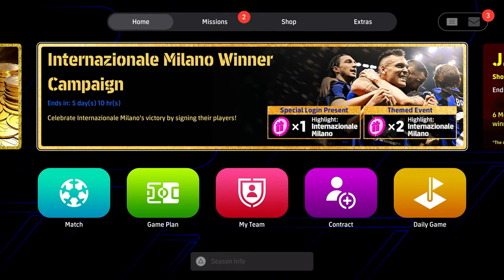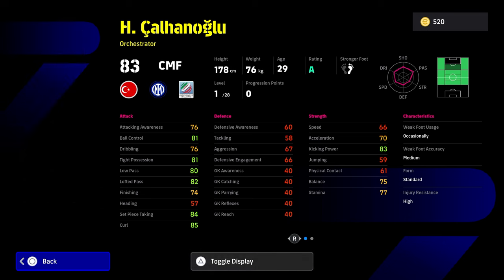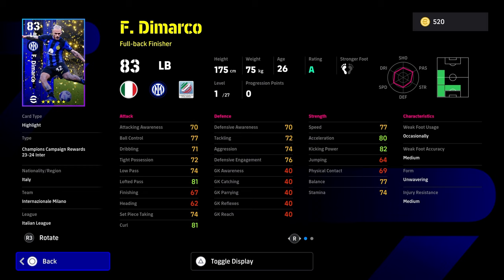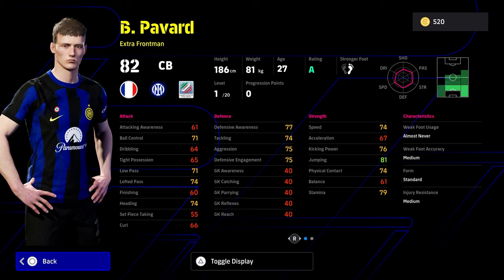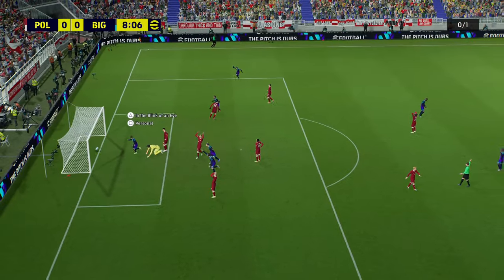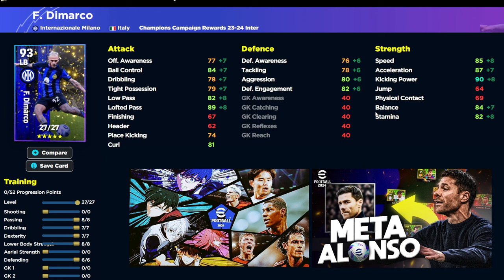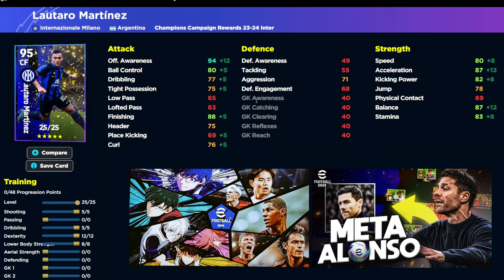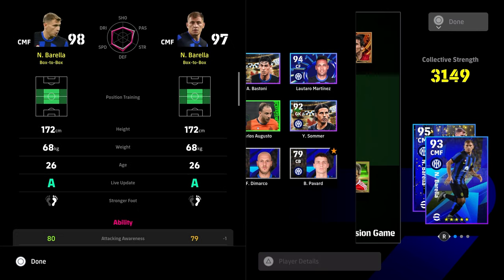FREE INTER PACK REVIEW & GUIDES | BARELLA is a BEAST